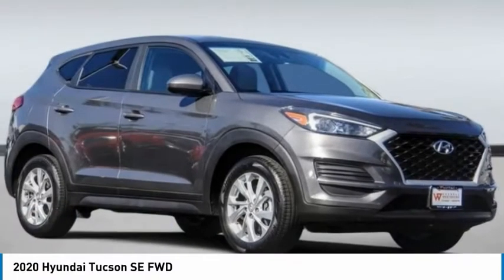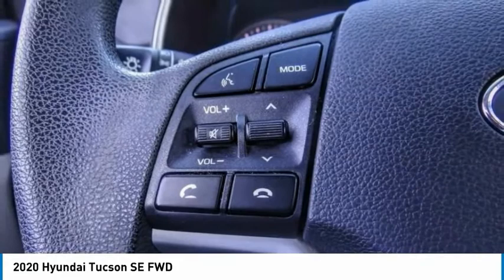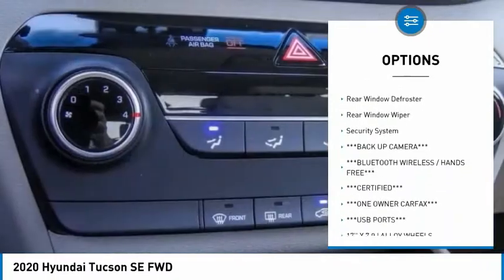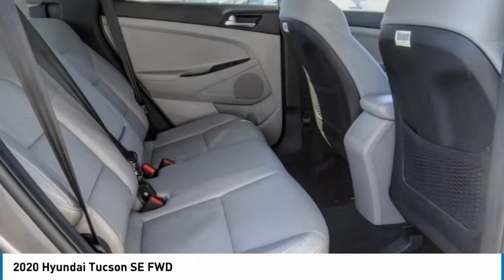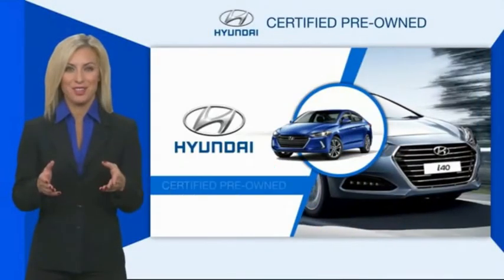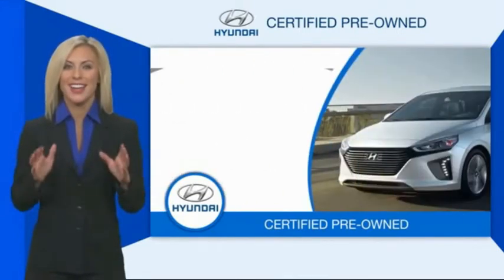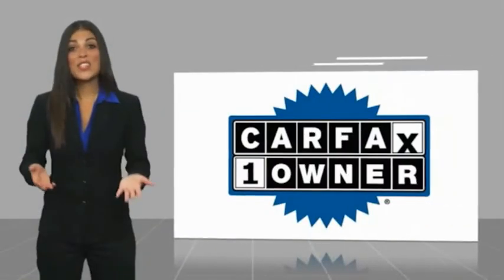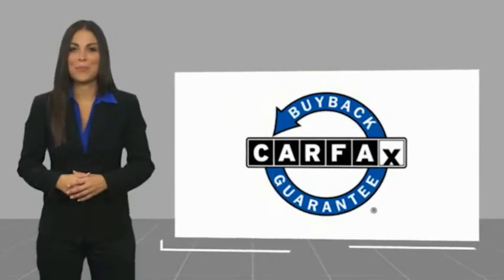2020 Hyundai Tucson PA12475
2020 Hyundai Tucson SE FWD

1271 S. Auto Center Dr.

2020 Hyundai Tucson Magnetic Force Metallic 6-Speed Automatic with Shiftronic I4 ***BLUETOOTH WIRELESS / HANDS FREE***, ***USB PORTS***, ***BACK UP CAMERA***, ***CERTIFIED***, ***ONE OWNER CARFAX***, Apple Car Play & Android Auto. 23/28 City/Highway MPG Certified. CARFAX One-Owner. Financing available on approved credit. Trade-ins accepted. Subject to prior sale. All Pricing and Advertised Prices for any/all vehicles offered for sale does not include dealer installed accessories which can be purchased for an additional cost. No sales to Dealers, Brokers or Exporters. For out of state purchase, customers must be present to purchase. If shipping is required, dealership must facilitate; no exceptions. Prices are plus government fees and taxes, any finance charges, $85 documentary fee, $29 electronic registration fee, any emission testing charge and $1.75 per new tire state tire fee. We make every effort to provide accurate information, but please verify before purchasing. Images, prices, and options shown, including vehicle color, trim, options, pricing and other specifications are subject to availability, incentive offerings, current pricing and credit worthiness. Images are for illustrative purposes only.